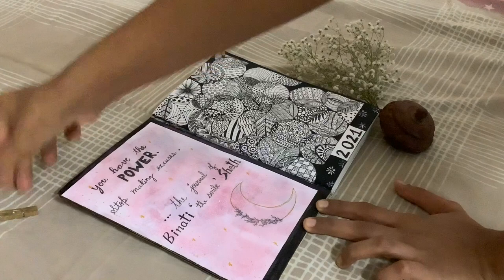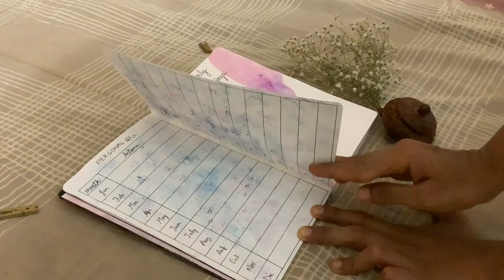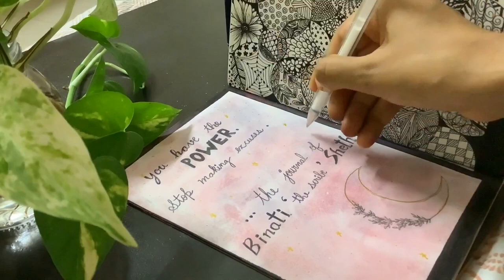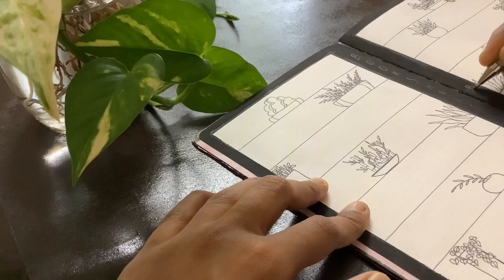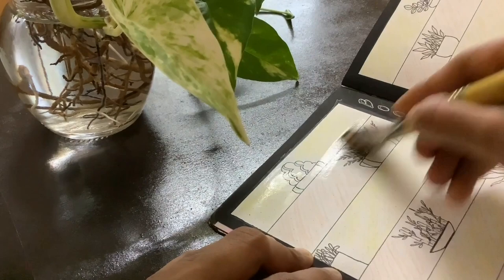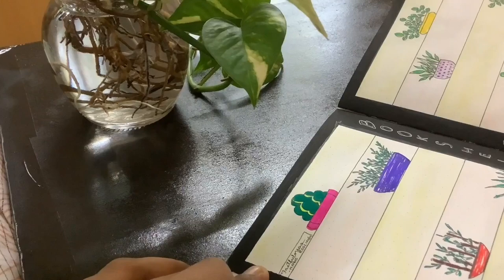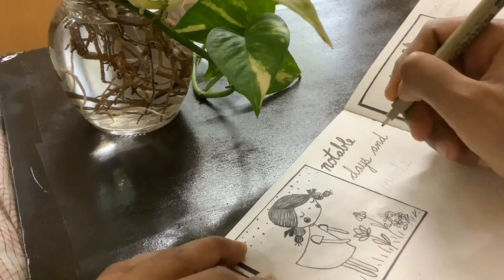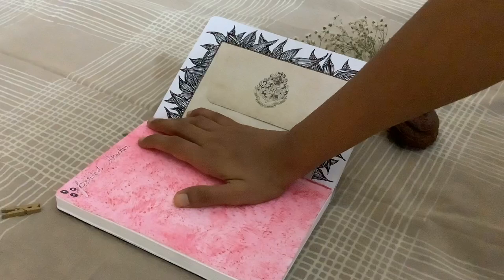2021 Bullet Journal Setup for a beginner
I prefer my bullet journal to be practical. I make my rules. I do what works for me. I experiment. If something works, I carry it forward. Otherwise, I try something else.